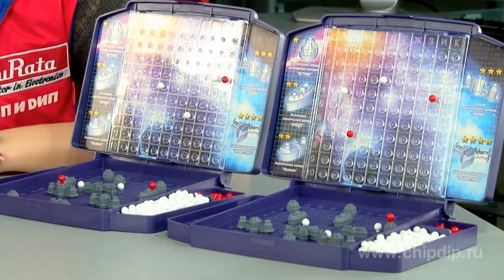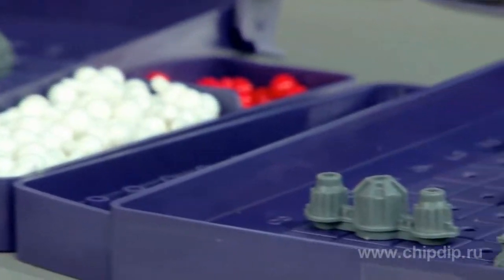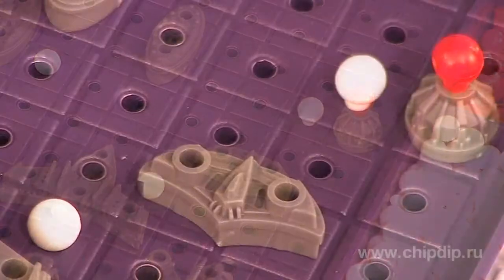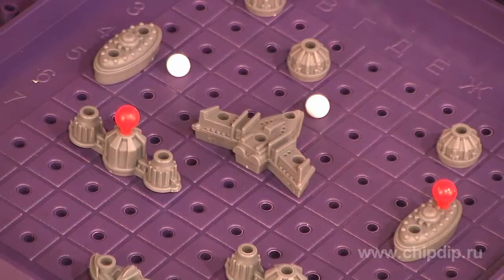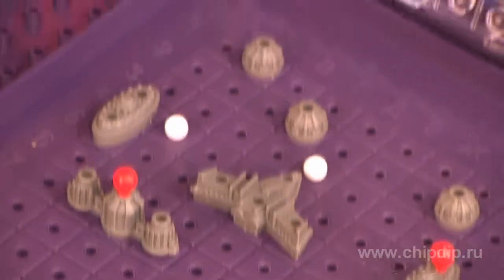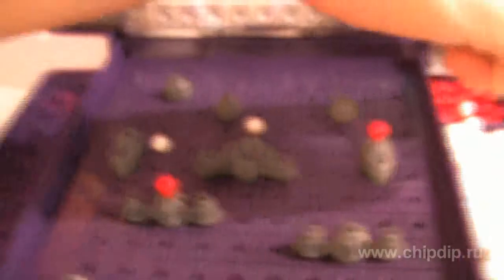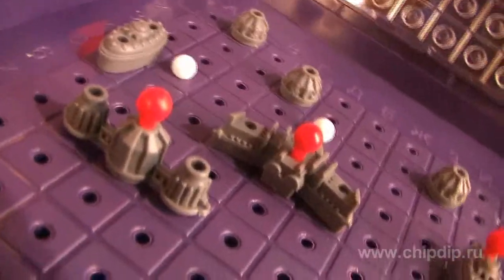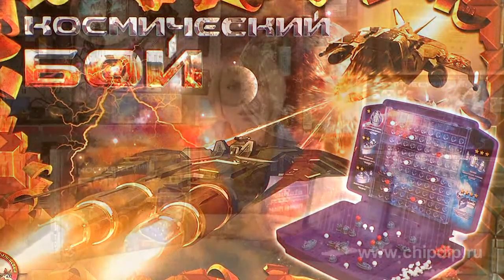Board Game - Space Battle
Board Game - Space BattleBoard games, unlike sports or video games, do not require players either to move actively or use any additional technically complex equipment or special facilities, playgrounds or fields.The new game "Space Battle" is based on the good old familiar rules of the famous "Sea battle". It is designed for two players and enables them to fight in the galactic spaces.The game package consists of two game sets made of durable plastic in the form of a suitcase, each including:- a playing field with a screen,- 5 models of combat spaceships, 160 white and 40 red chips.Each player takes a game set and takes a seat so as not to see the playing field of the fellow player. Ships are arranged on the playing fields so that the distance between them is not less than one cell. Once the ships are placed, you can start the game.There are two main game options, players are shooting strictly on the queue or until the first miss, that is, if a player hits the enemy ship, he makes the next shot, and only after a miss it's the other player's turn to make a move. The playing field displays the player's ships and the results of the fellow player's shots. The screen displays the results of the player's own shots at the fellow player. A miss is displayed with a white chip, a hit -- with a red chip both on the field and on the screen.Each shot has its own coordinates.In order to destroy a fellow player's ship a certain number of hits is required, it's equivalent to the number of holes for the red chips on the deck of the ship.The one who is the first to destroy all of the fellow player's ships wins the game.Board games for children are educational games teaching perseverance, developing logical thinking, planning skills as well as tactical and strategic decision-making. Different and diverse, they are perfect for a little lover of the humanities, a young physicist or a tireless designer.